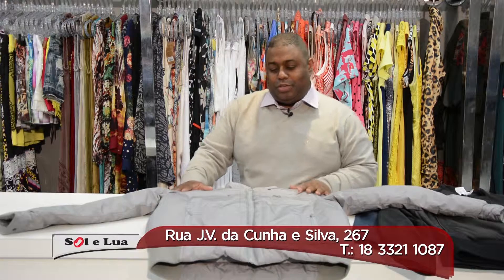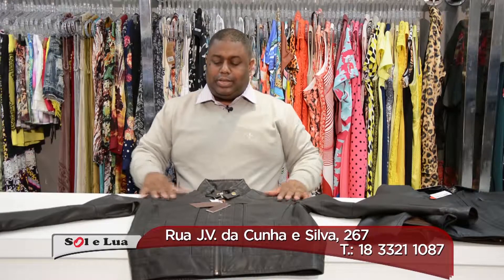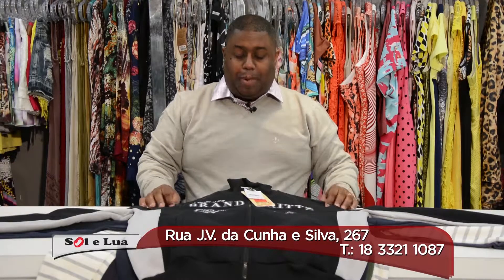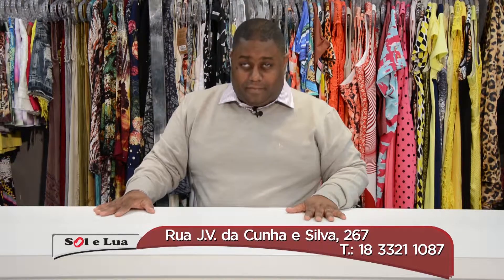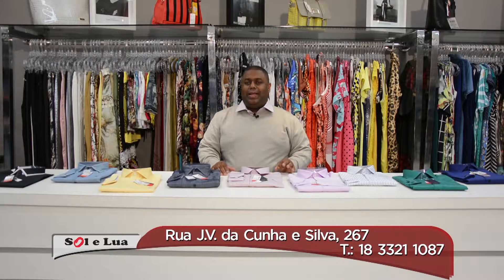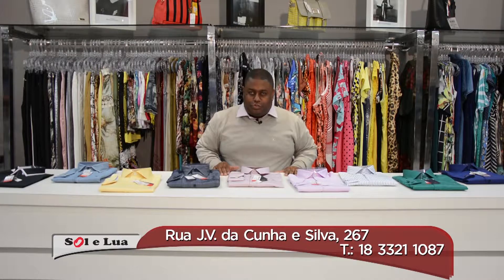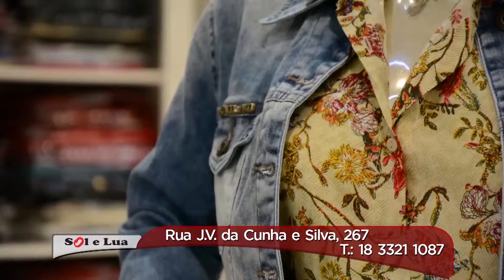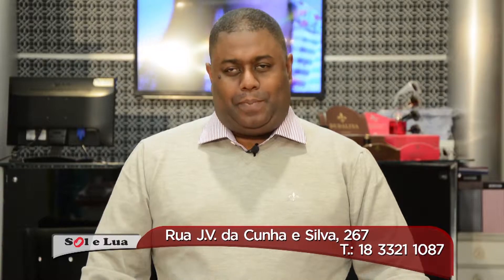Sol e Lua #2 - Promo - TV Viena - 30.05.15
Sol e Lua (Assis-SP)
Bom gosto e marcas consagradas dão o tom no novo VT da Sol e Lua, dia e noite vestindo você. Confira todas as novidades em roupas masculinas e femininas.